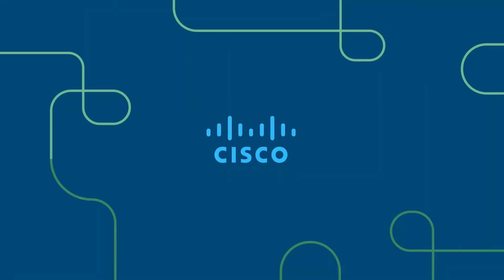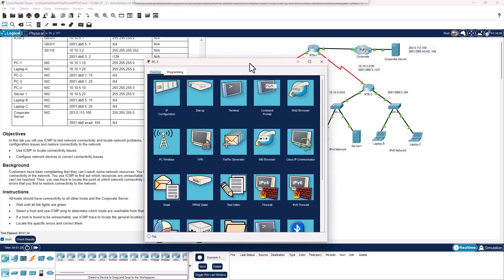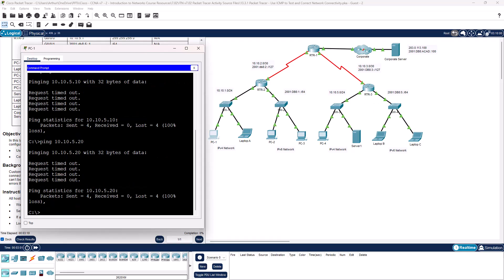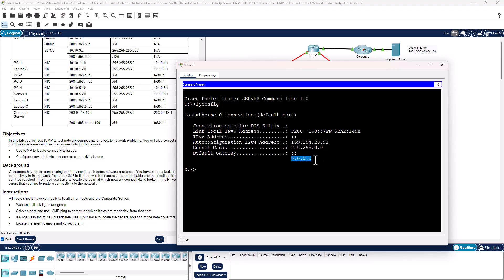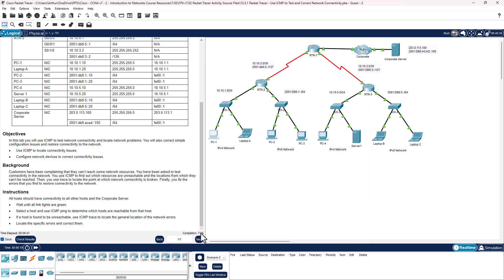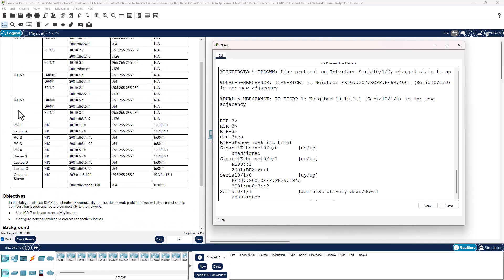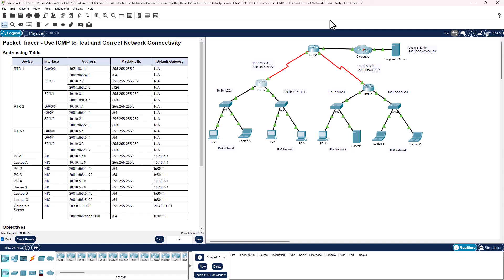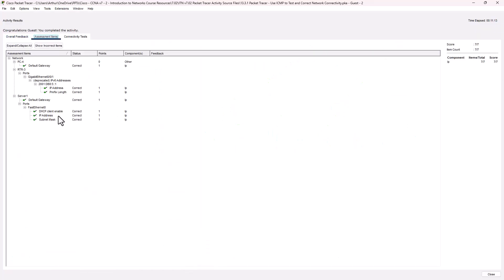CCNA1-ITNv7 - 13.3.1 Packet Tracer - Use ICMP to Test and Correct Network Connectivity